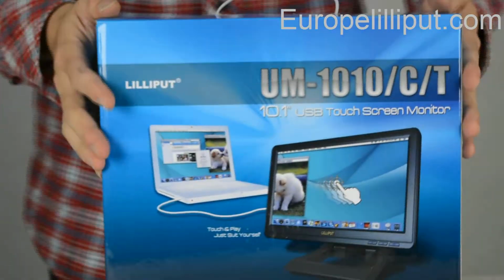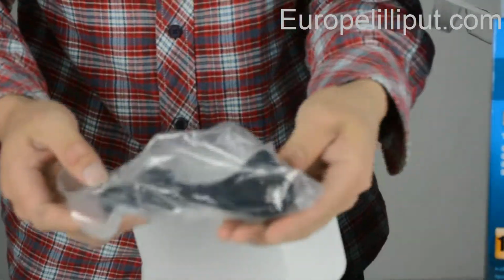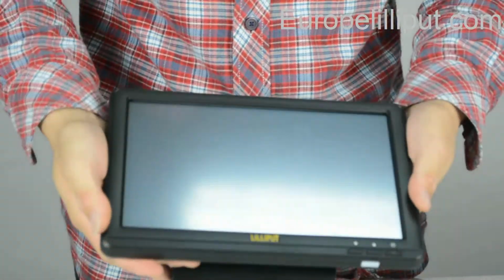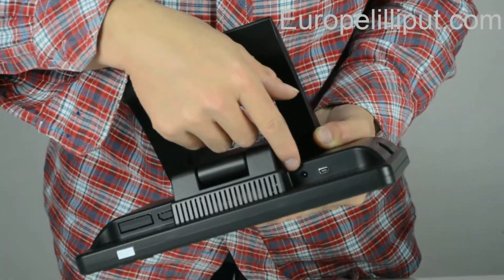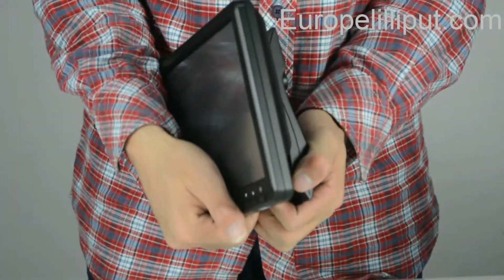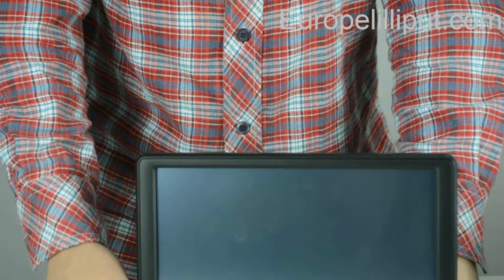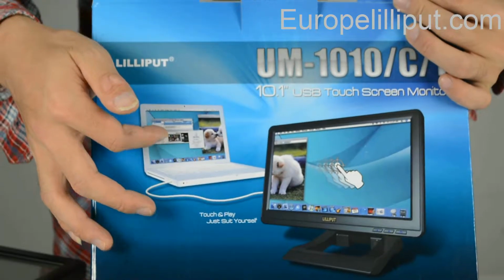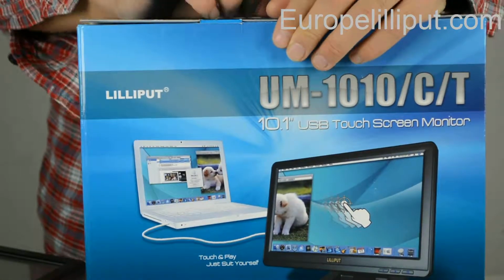HD 1018P,LILLIPUT UM-1010/C/T 10.1"Touch Monitor With Mini USB Port